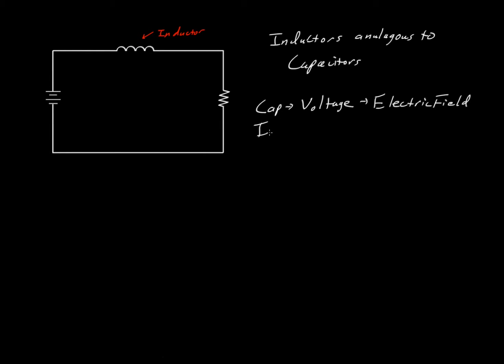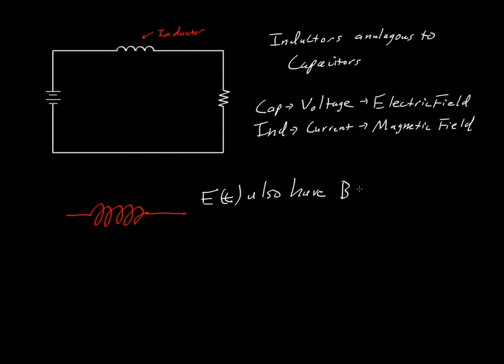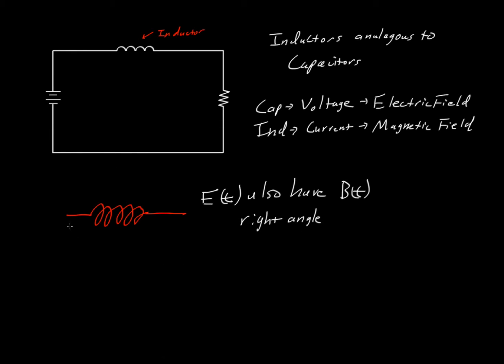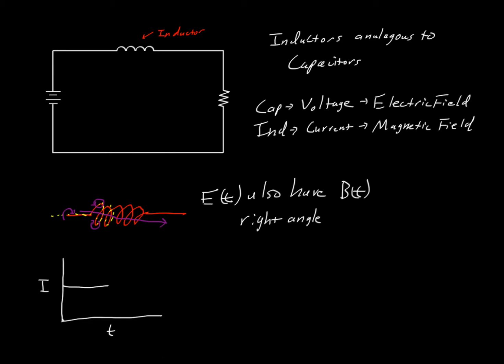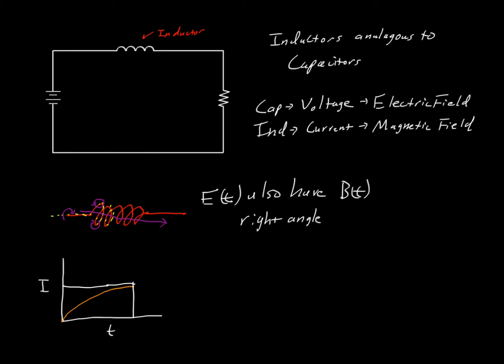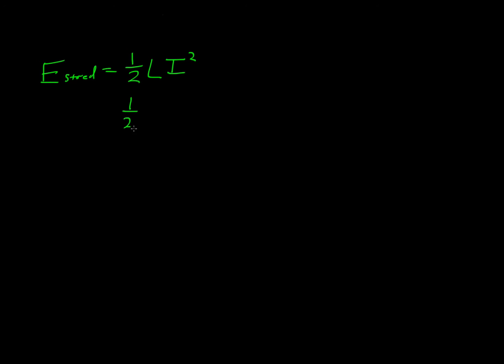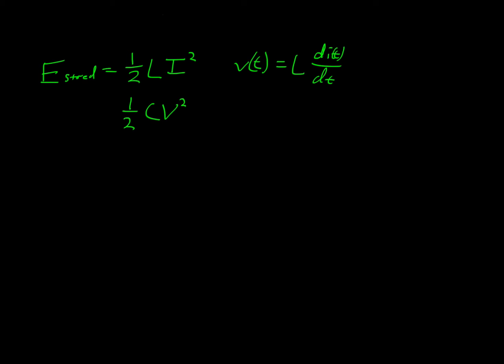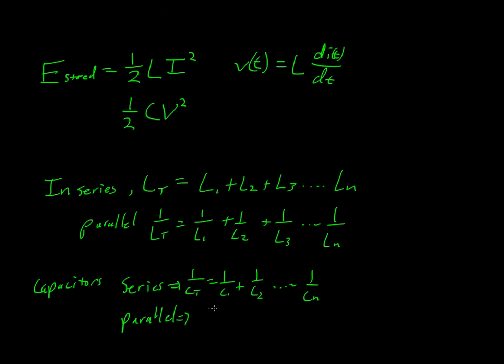Intro to Inductors in DC circuits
This video is about Inductors in DC circuits